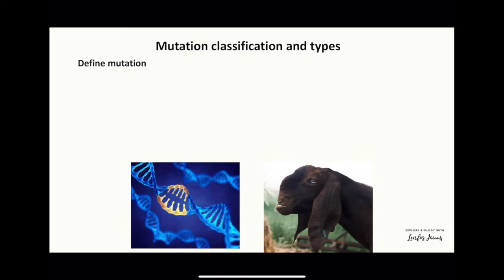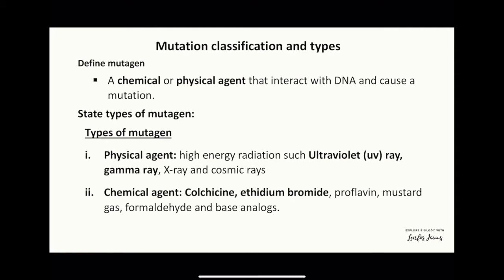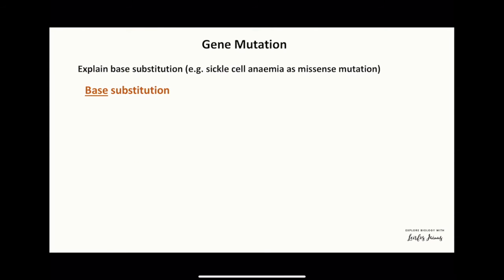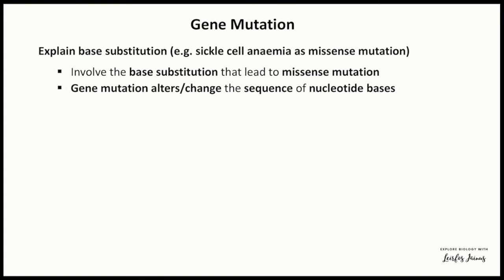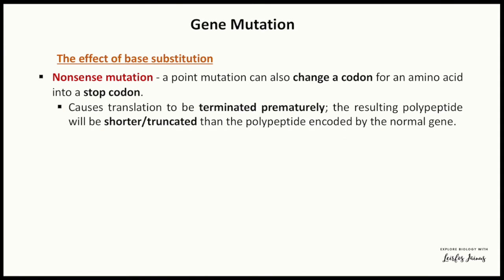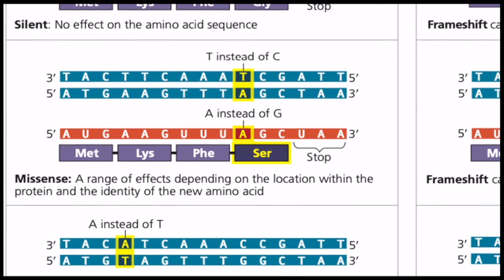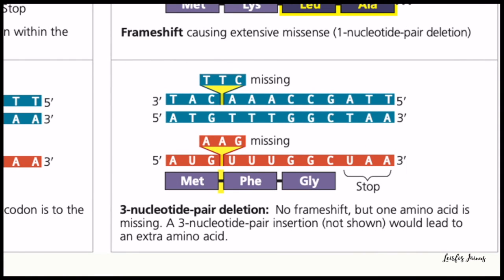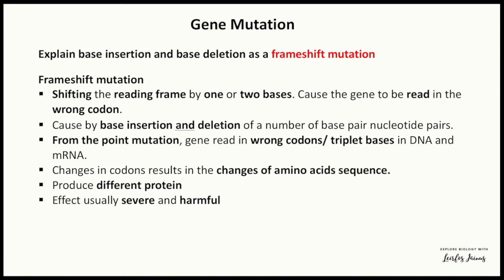Gene mutation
Mutation